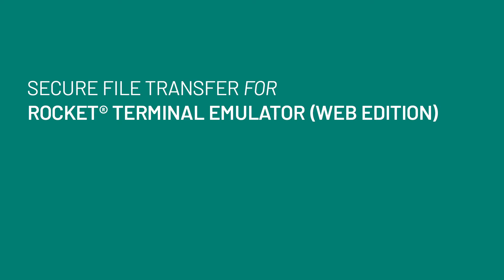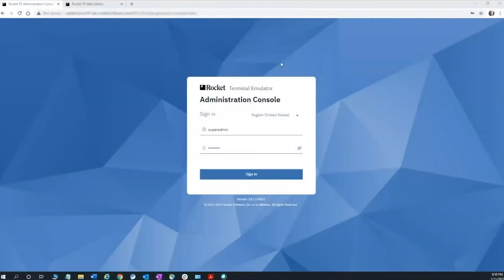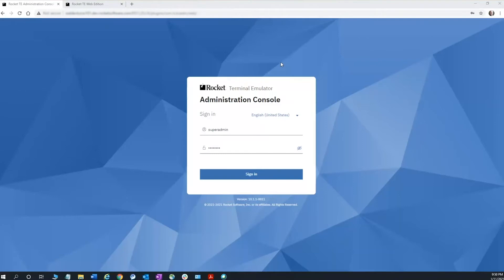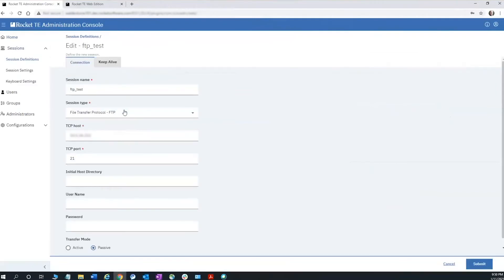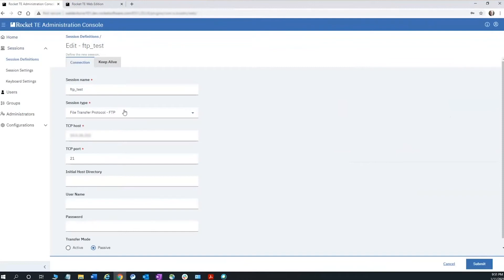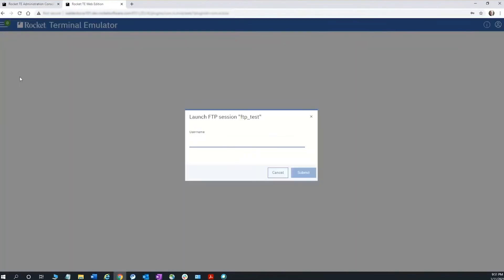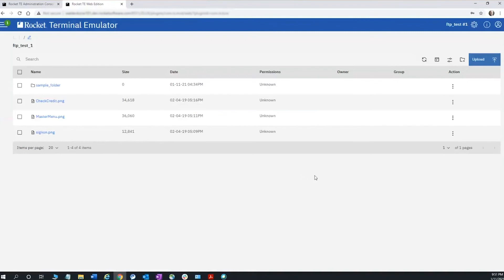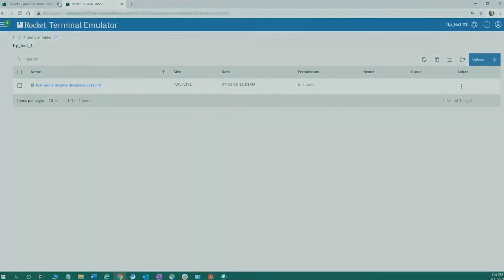Secure File Transfer using Rocket Terminal Emulator 10.1 Web Edition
Questions on this video? Head over to the Rocket Forum to learn more about this great terminal emulator.

Join the forum to stay up-to-date on new developments and content in this area, get help from experts and participate in new product development activities.